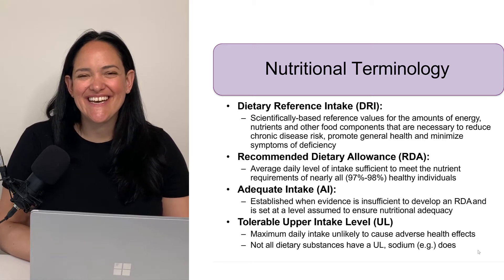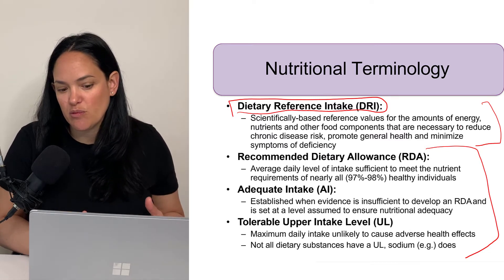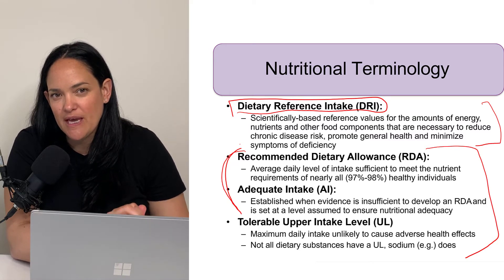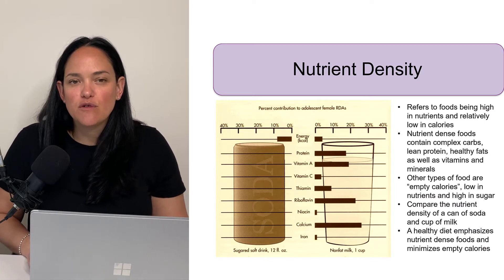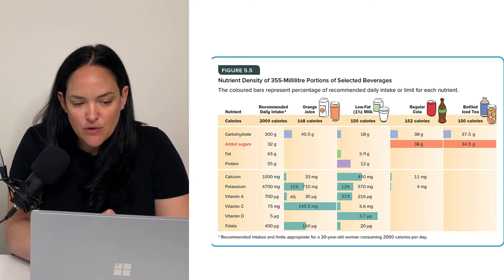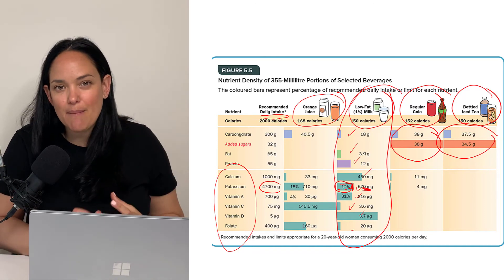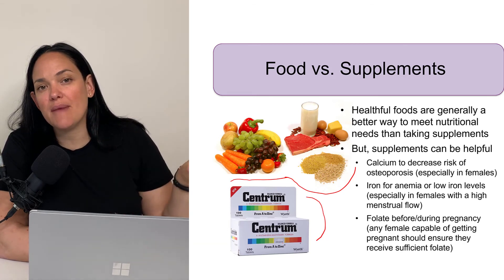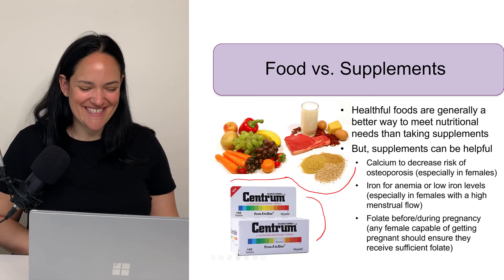Nutrition Terminology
A few key nutrition terms to get follow up on our introduction to nutrition. Here we discuss the concepts of nutrient density, dietary reference intakes, adequate intakes, recommended dietary allowances and tolerable upper limits -- and how these terms can be used to inform how we assess and/or build our diets